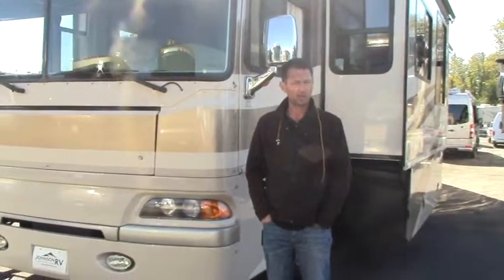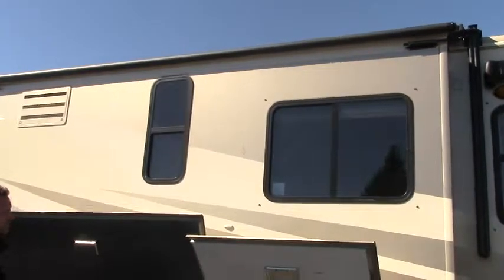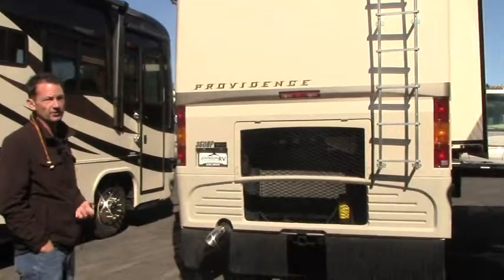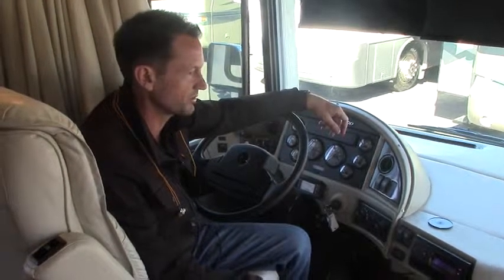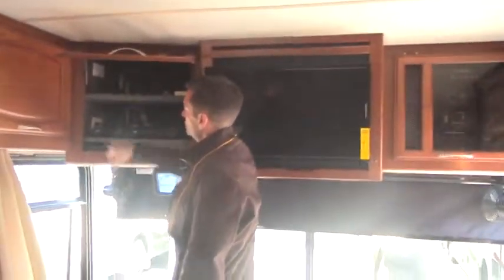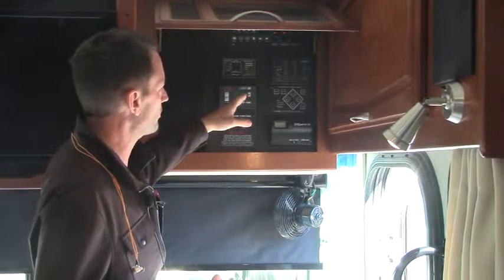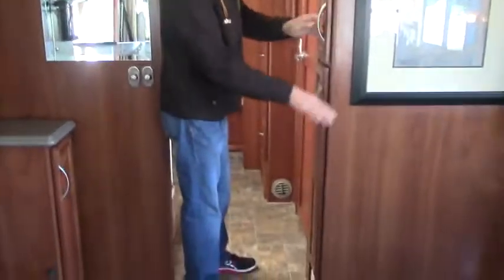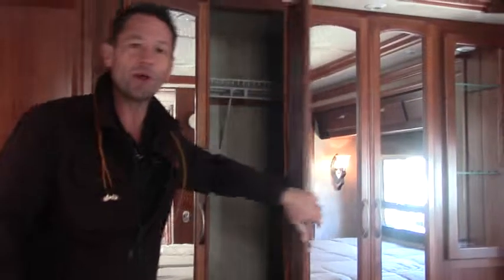8216M 2006 Providence